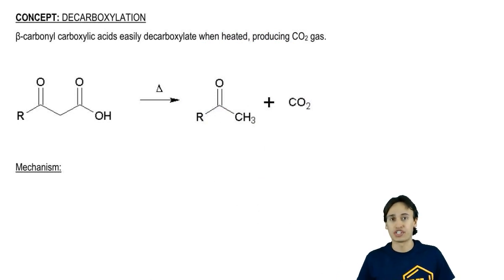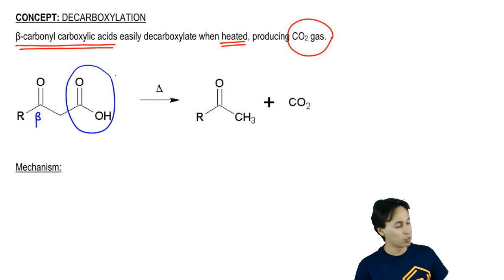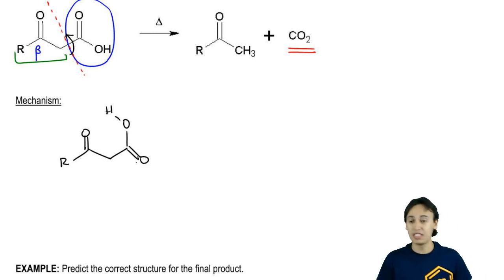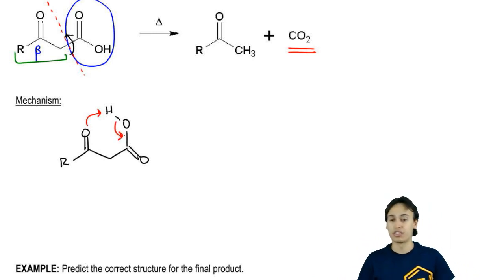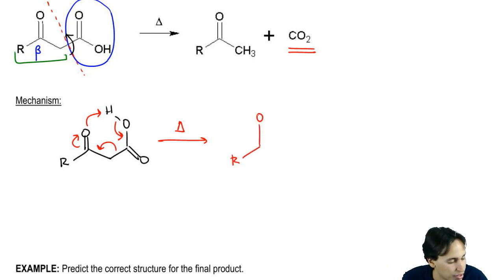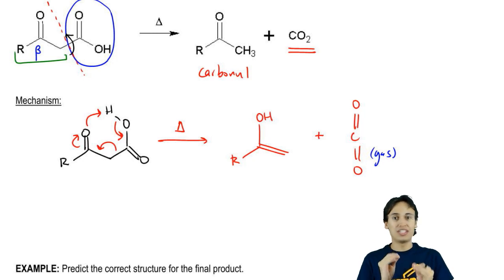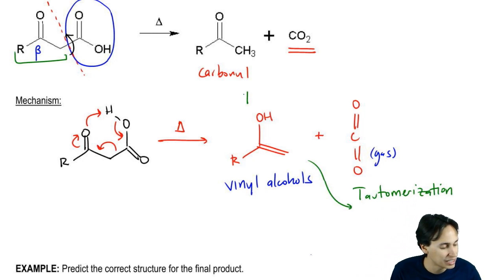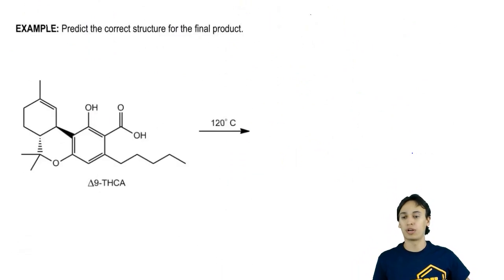Decarboxylation: General Mechanism